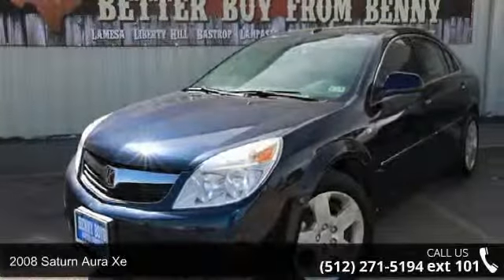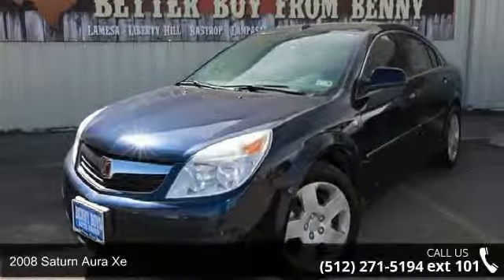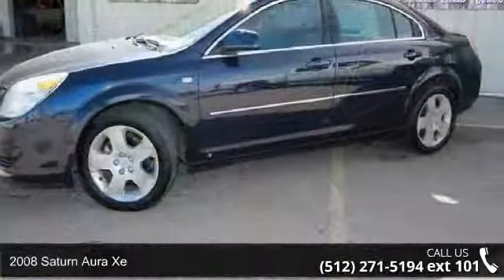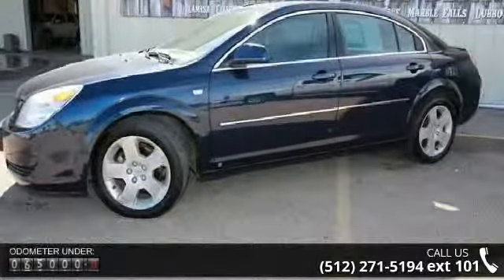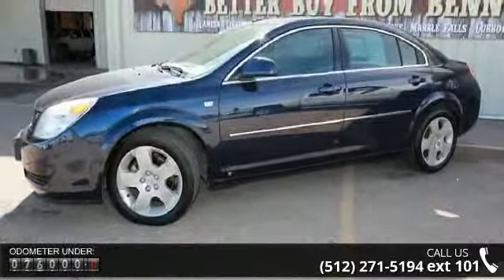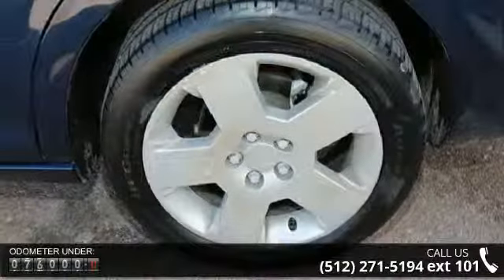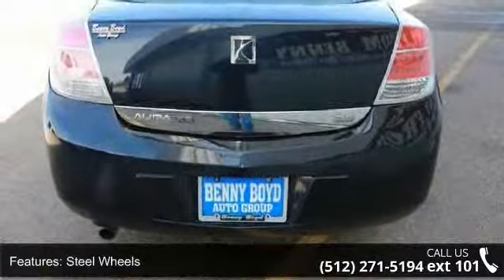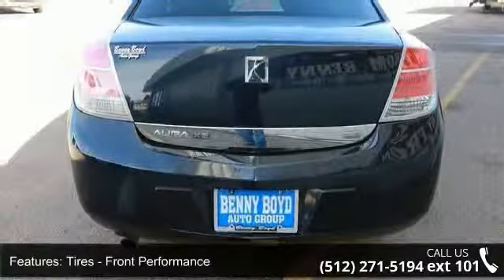2008 Saturn Aura XE - Benny Boyd Bastrop - Bastrop, TX 78602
Includes a CARFAX buyback guarantee. This 2008 Saturn Aura XE is for Saturn supporters the world over looking for a reputable jewel*** Look!! Look!! Look! Web Deal on this impressive Sedan.. This Vehicle has less than 77k miles*** Safety Features Include: ABS, Curtain airbags, Passenger Airbag, Daytime running lights, Dusk sensing headlights...How tempting are all the features on this Vehicle: Power locks, Power windows, Auto, Air conditioning, Cruise control... a Better buy from Benny Boyd